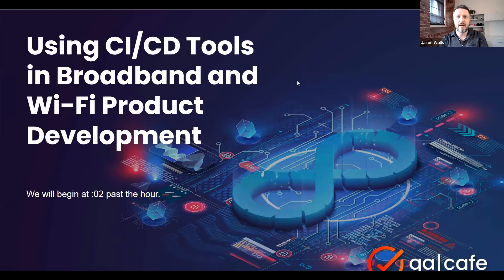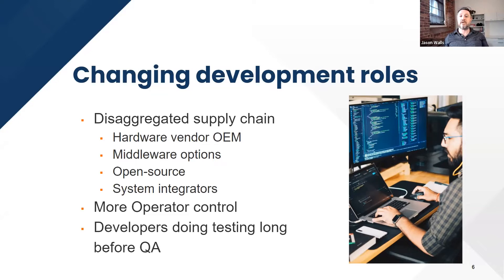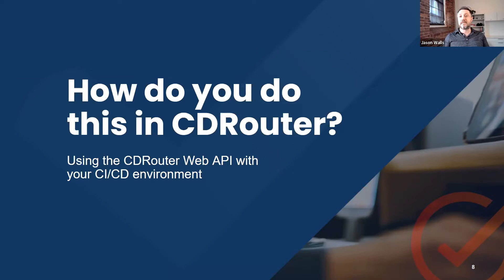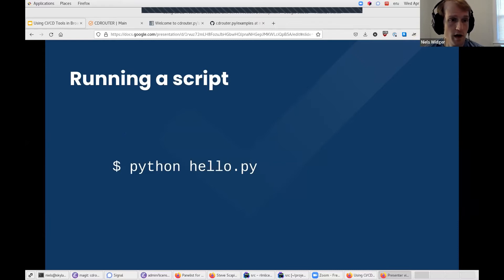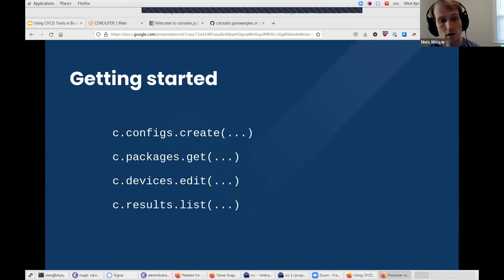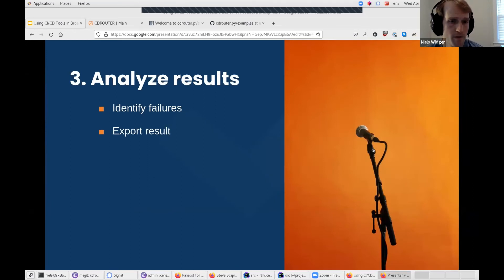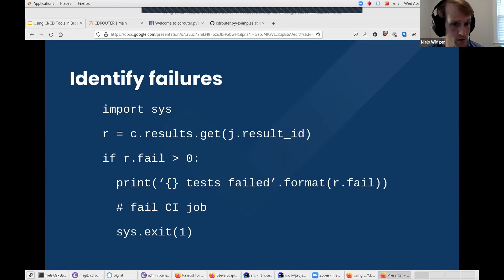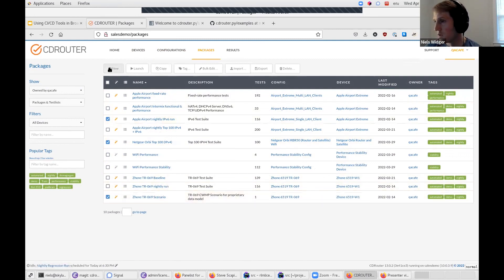Using CI CD Tools in Broadband and Wi Fi Product Development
For many of today’s Wi-Fi routers, APs, and broadband CPE, development has shifted towards agile, software-styled processes focused on high-volume code building and testing. Product firmware needs to be tested rapidly, sometimes even on a per-commit basis, working seamlessly with your continuous integration/continuous delivery (CI/CD) systems.

CDRouter is built specifically for developers building products under these conditions, and its robust API can be integrated into a CI/CD pipeline. Watch this special session with QA Cafe’s Niels Widger to learn about:

- The benefits of CI/CD to network product development
- The different testing needs at different stages of development
- How to automate using CI/CD solutions with the CDRouter API
- Scaling up to higher-volume testing

And more!